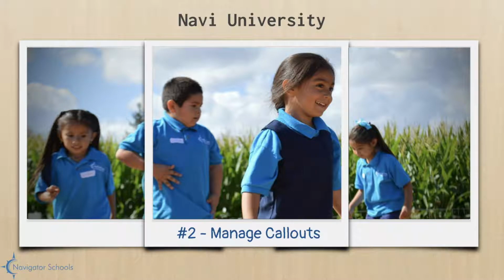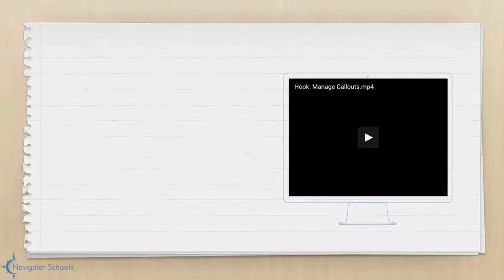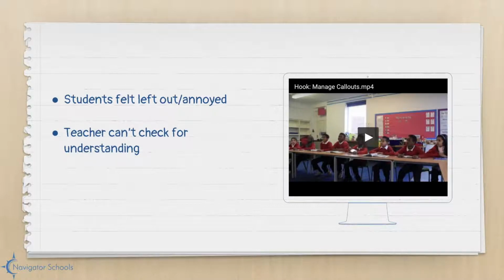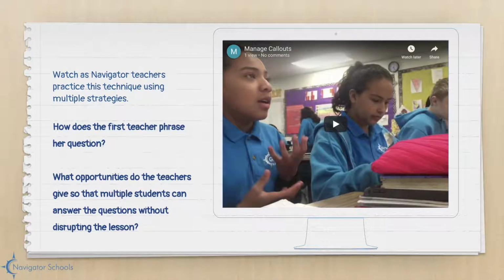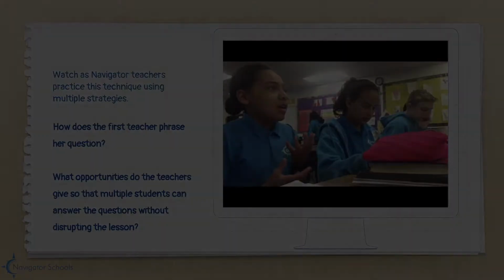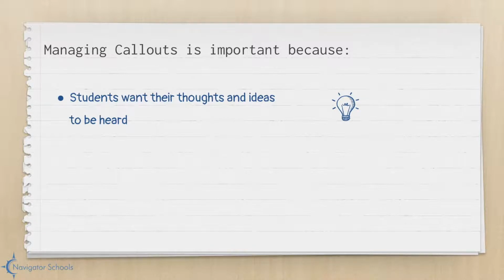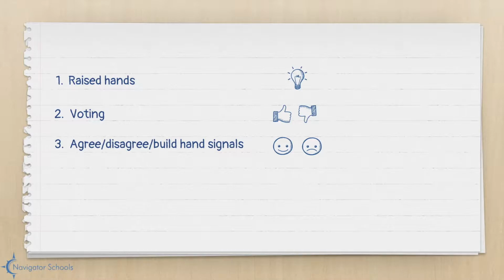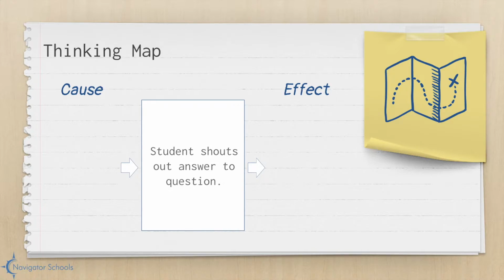NaviLearning Manage Callouts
Navigator Schools seeks to share its best practices, gleaned from dozens of excellent schools and organizations across the US. to begin your personalized professional development.